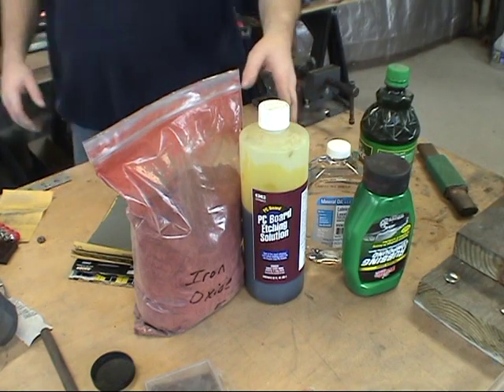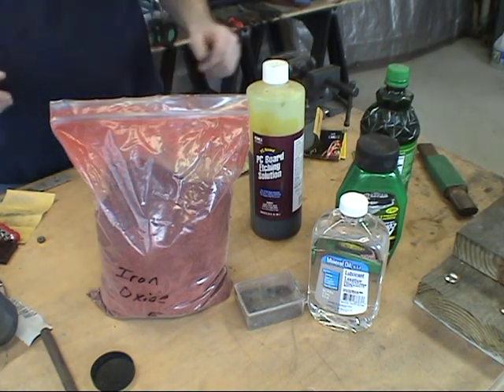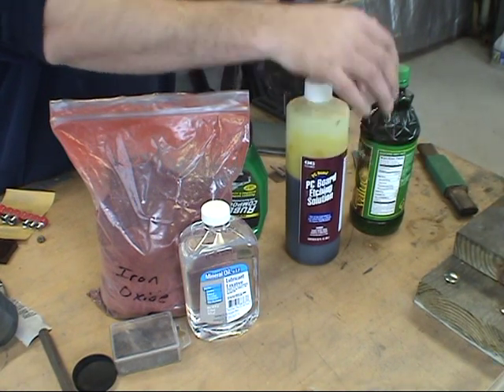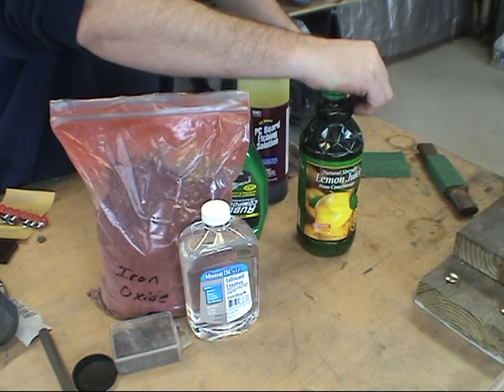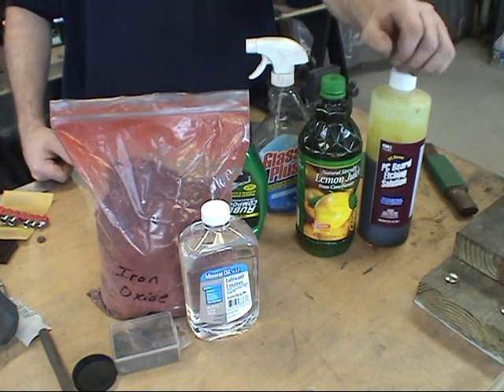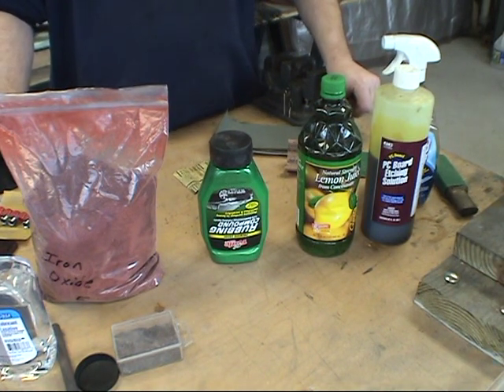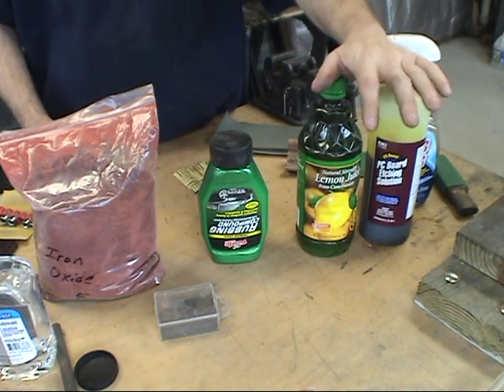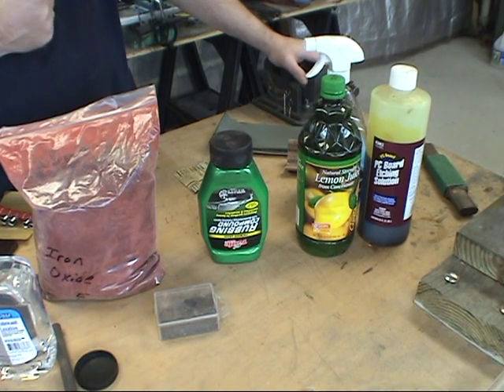Part 4 Hybrid Polishing Methods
I will show my process for hybrid polishing.  I will show the polishing steps for the foundation polish 60 grit thru 400.